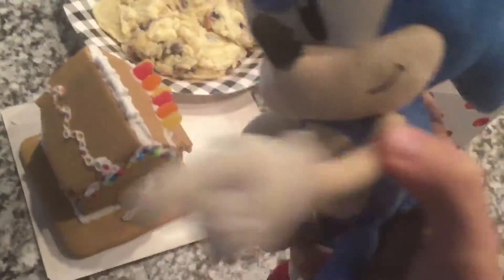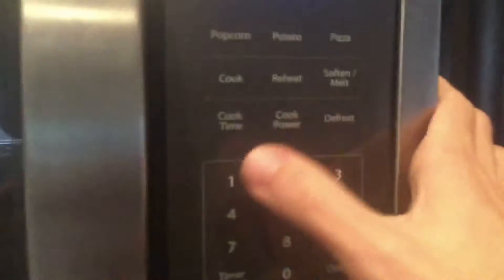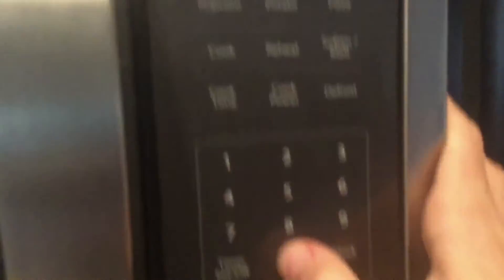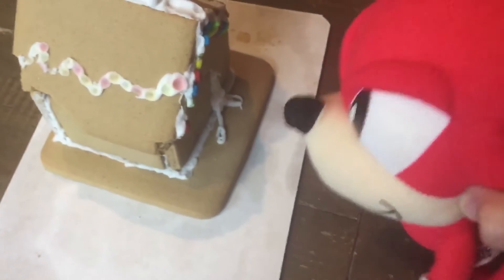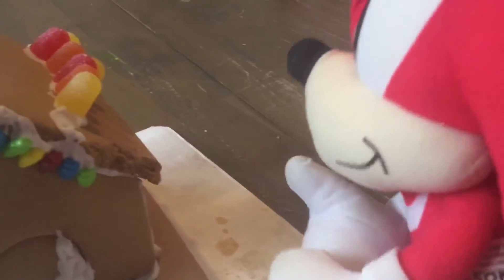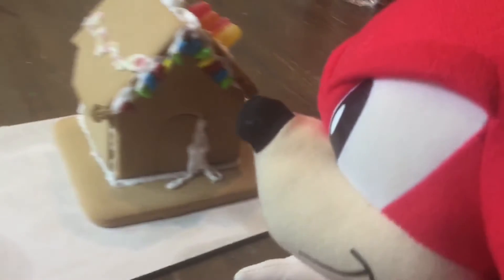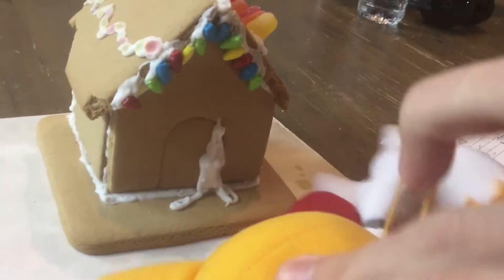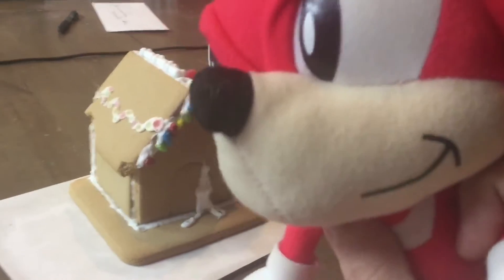The BaxFam Christmas Countdown #23: SONIC IS COOKING BREAKFAST FOR FAMILY AND FRIENDS!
Sonic teaches you how to cook a cookie house.

Filmed on December 14.